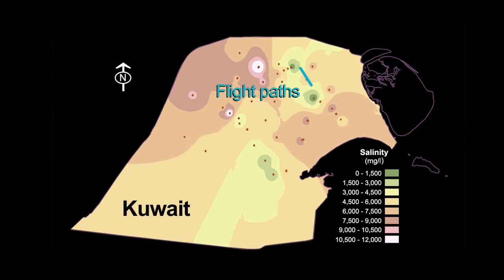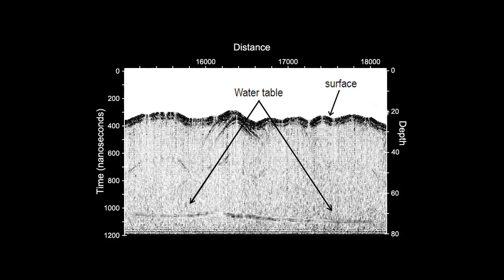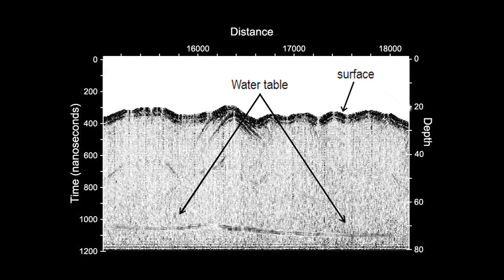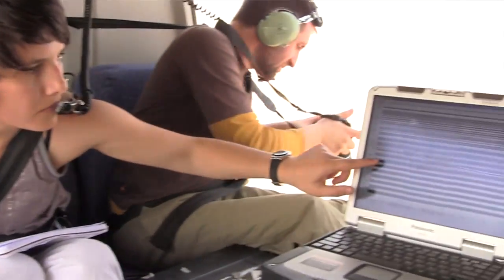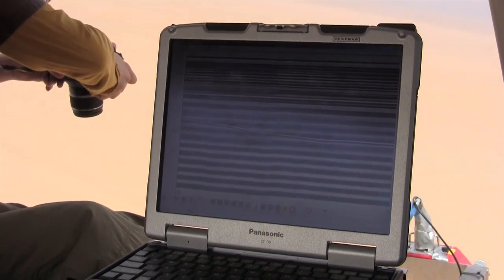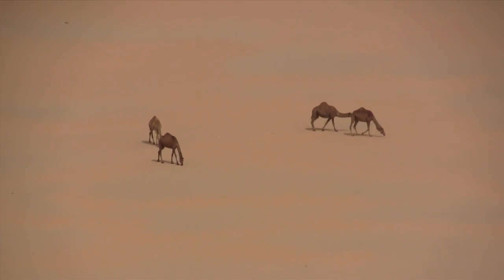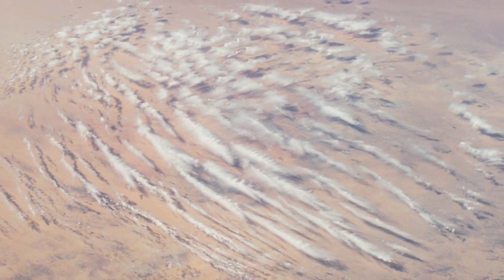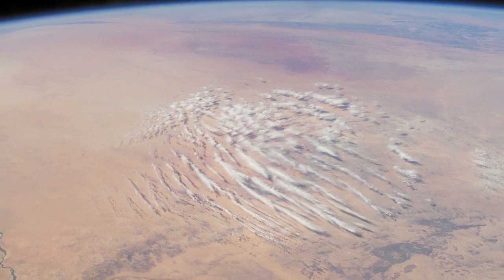Mars Technology Finds Earth's Hidden Water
How do you find water in the driest places on Earth? Scientists look to Mars for answers.